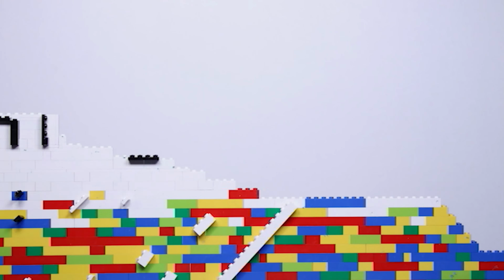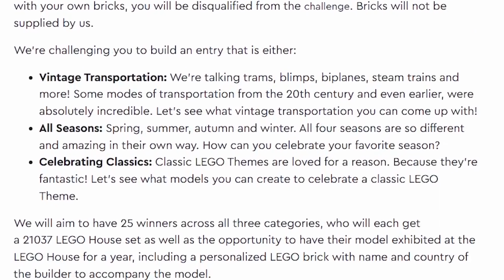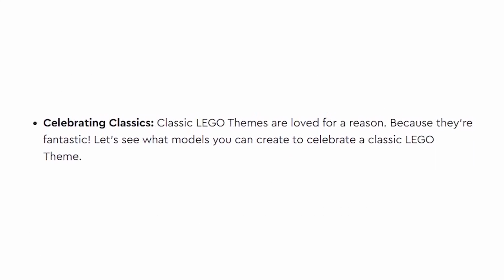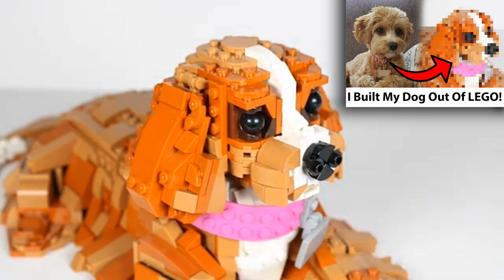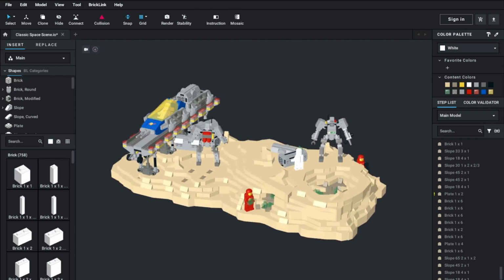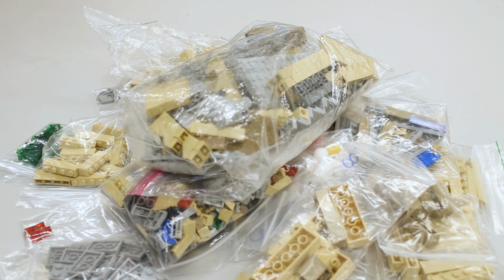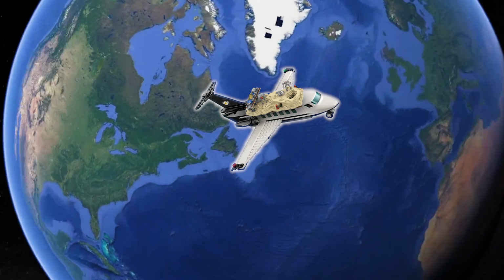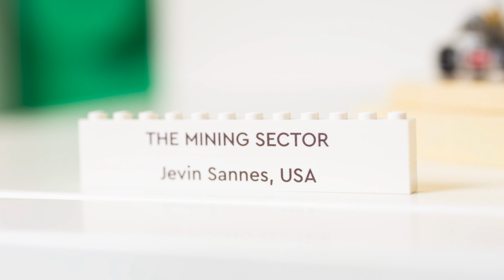How I Displayed My LEGO Build In The LEGO House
I displayed my LEGO model "The Mining Sector" in the LEGO House! In this video, I'll explain how over the last year I designed, built, and transported my build to Denmark where it will be on display at the Home of the Brick for one year. This has been such an amazing experience!